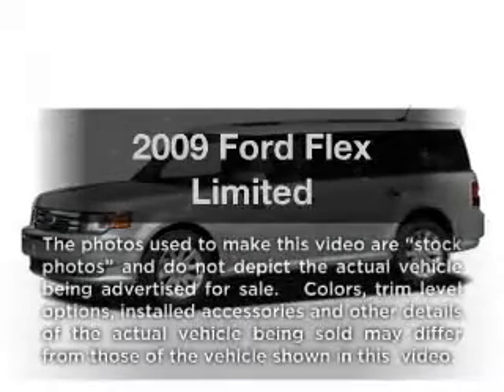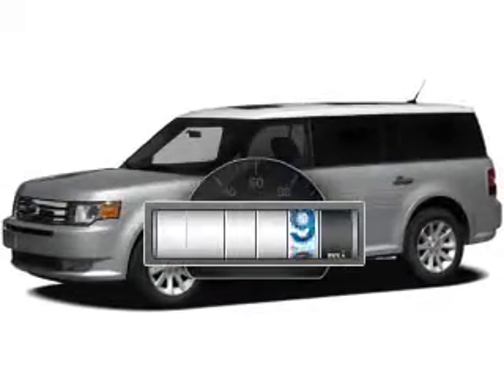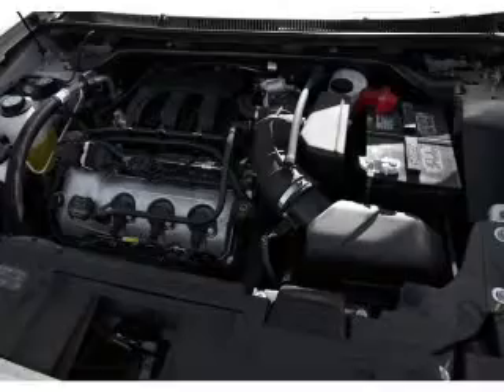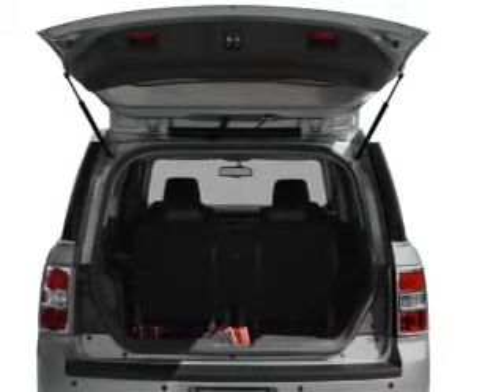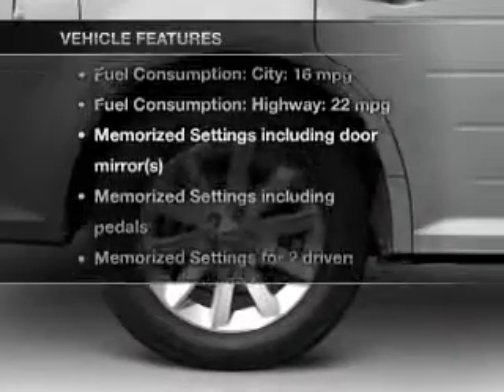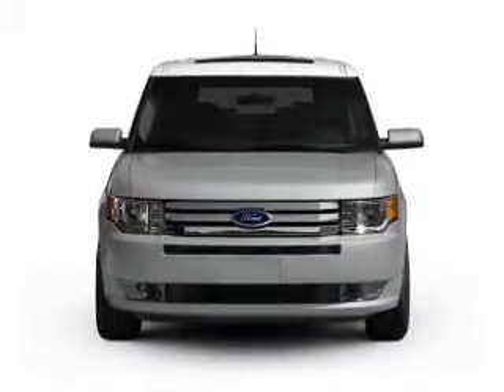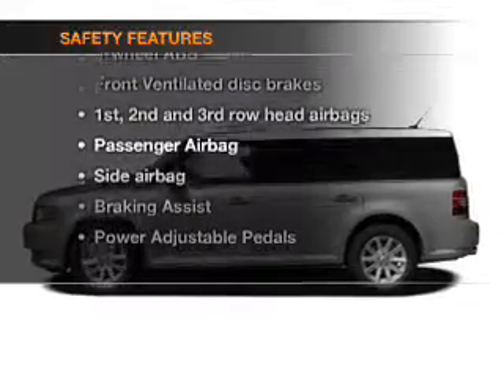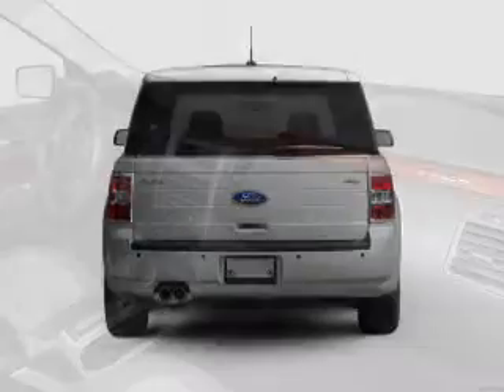2009 Ford Flex - Honesdale PA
Year: 2009
Make: Ford
Model: Flex
Trim: Limited
Engine: 3.5 liter 6 cylinder 24 valve
Transmission: 6-Speed Automatic
Color: Silver
Mileage: 0
Address:
971 TEXAS PALMYRA HWY